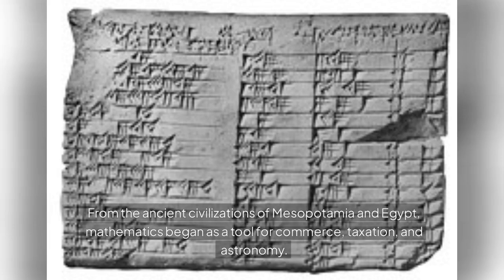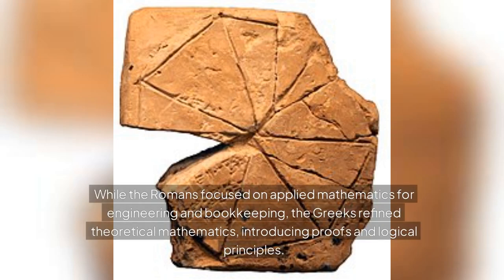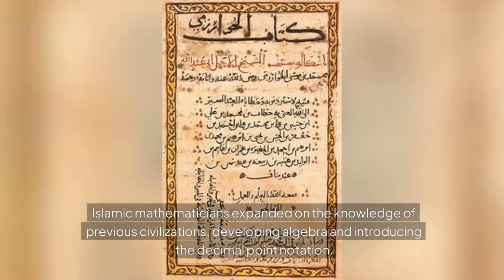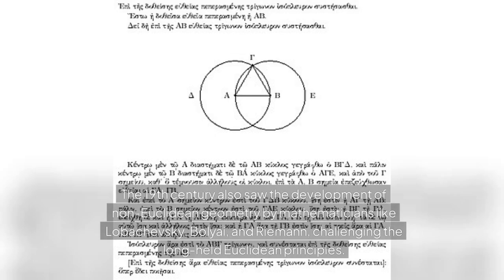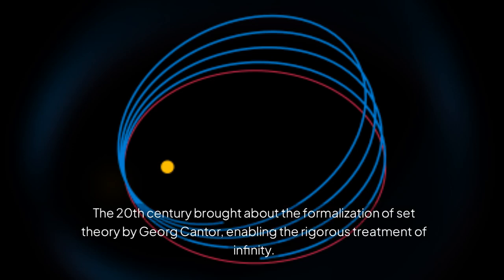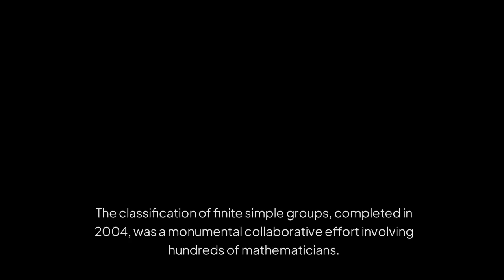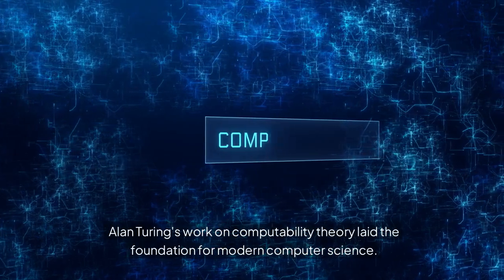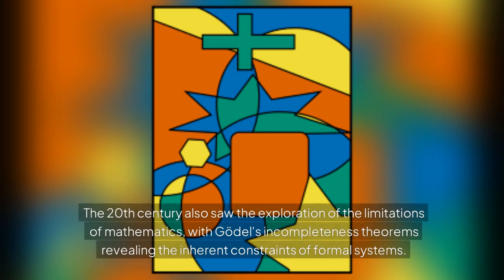The History of Mathematics: From Ancient Civilizations to Modern Discoveries 📐📊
Join us on an exciting journey through the history of mathematics! From the early counting systems in Mesopotamia to the groundbreaking work of Newton and Leibniz, mathematics has shaped our world in profound ways. Discover the mathematicians, cultures, and discoveries that have transformed how we see the universe. 🧮✨